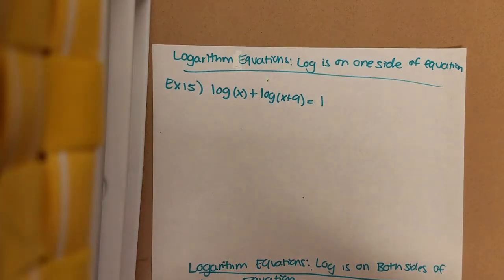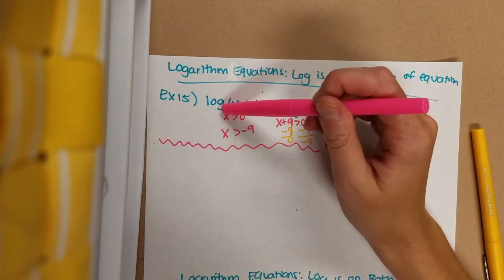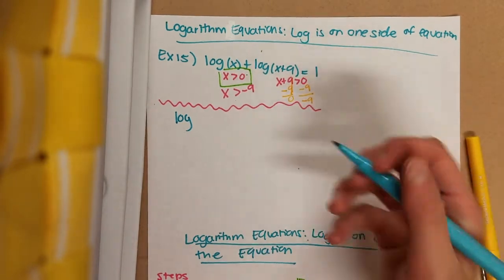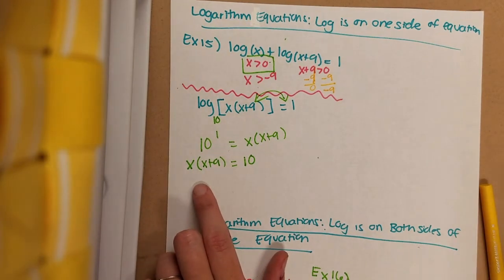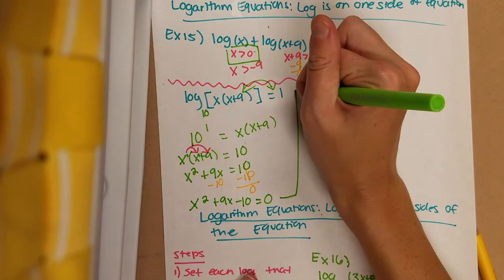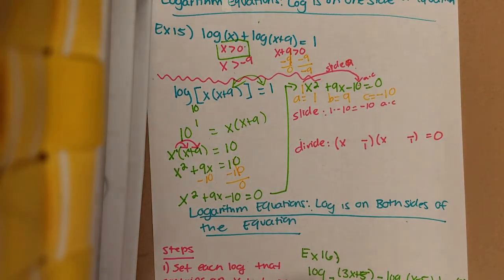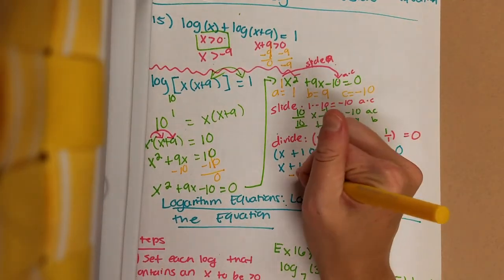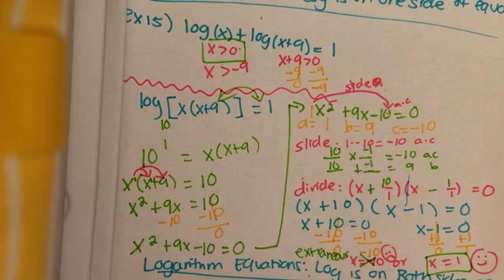Ex 15 Log equations, log is on one side